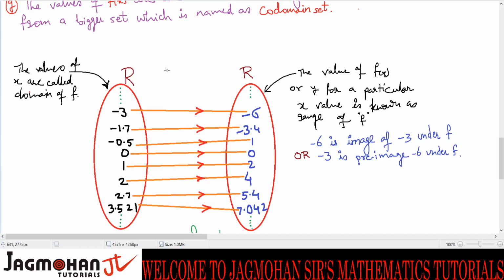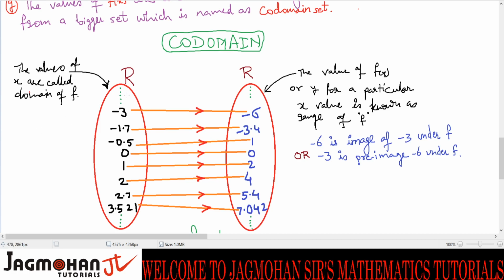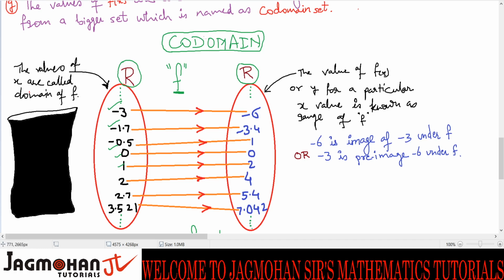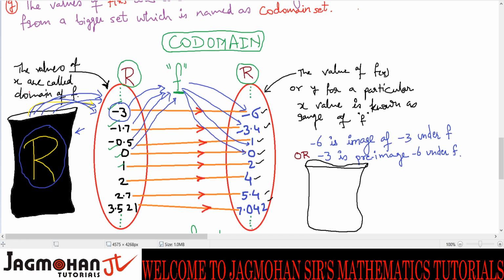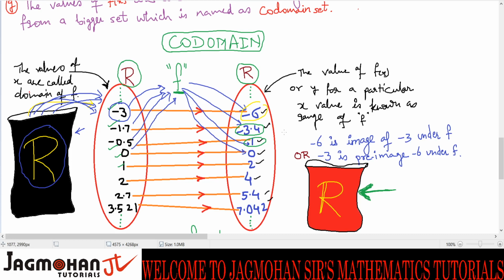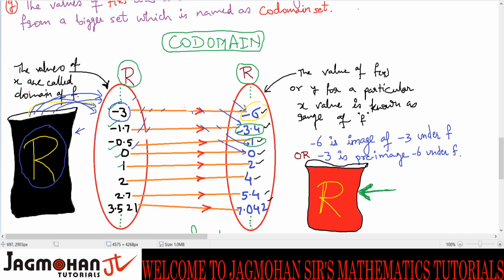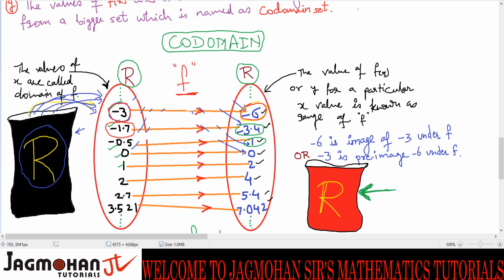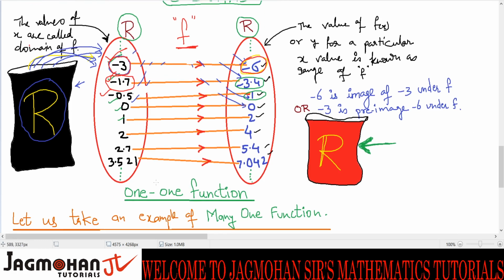CLASS 11TH & 12TH DERIVATIVE LECTURE 9E